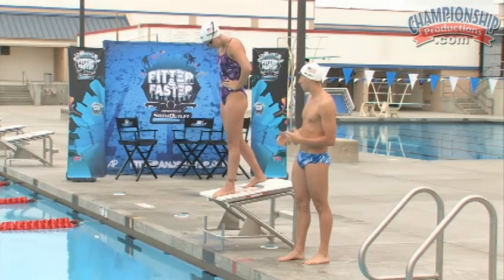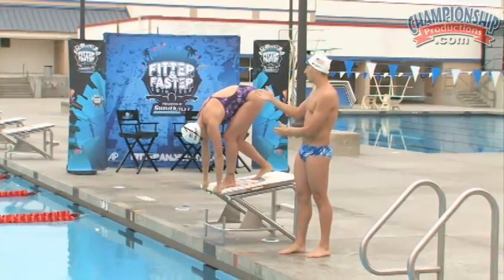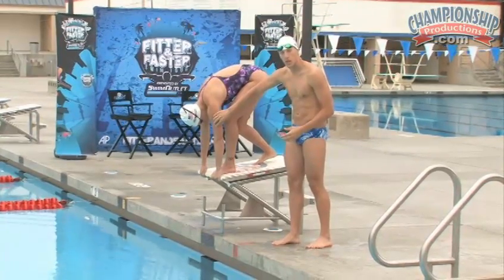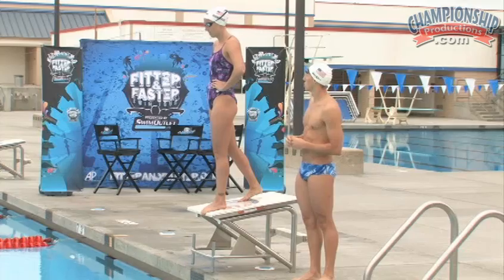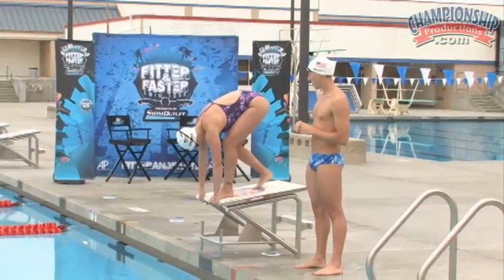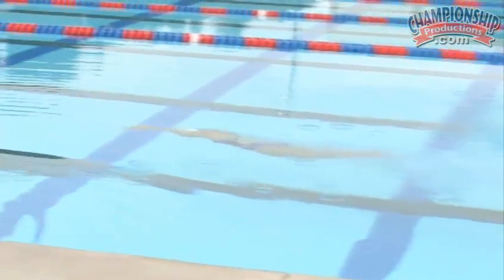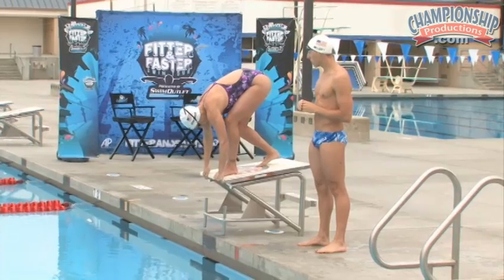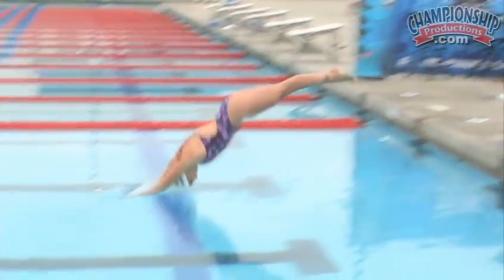Get an Overview of the Track Start for Butterfly from Two Olympians!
Olympic Gold Medalist, Claire Donahue, and 2012 Olympian, Tyler McGill, give you an overview of the track start for Butterfly. They keep it very simple: stand tall, comfortable stance, hips higher than shoulders and tension on the arms.